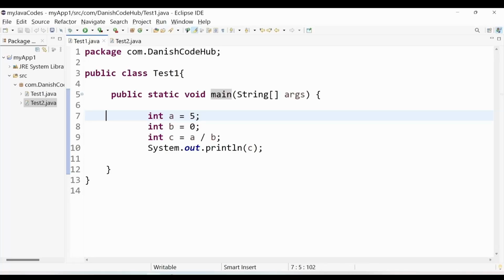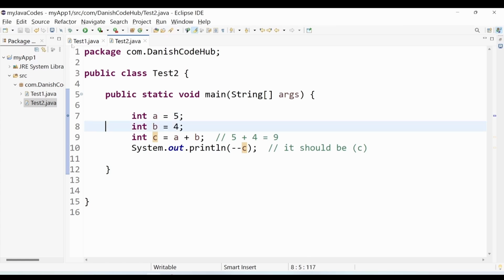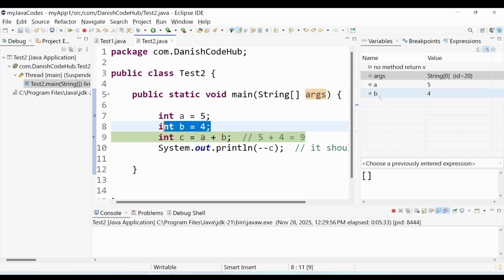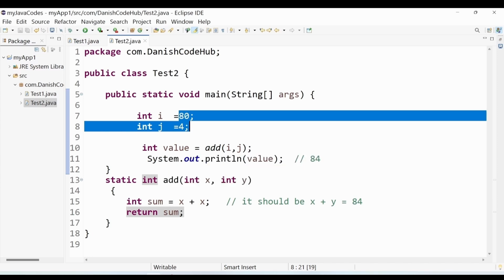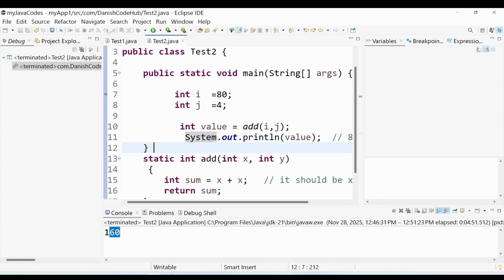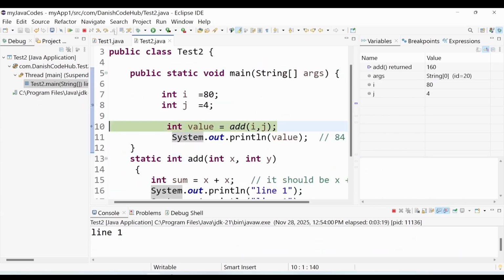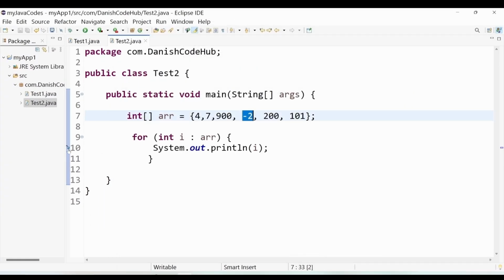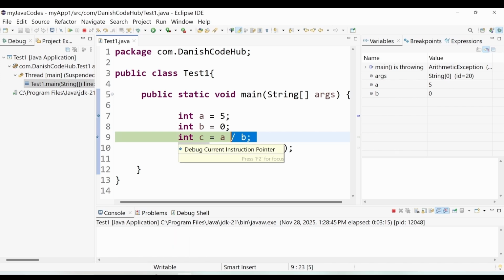How to Debug Java in Eclipse : (Beginners Guide)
🔧 Learn debugging Java code in Eclipse! , Learn  how to debug a java code, and became confident in debugging, how to start debugging , learn debugging fast

 timestamps:
00:00 🔥 Intro
00:52 ▶ Step Over Command Explained
05:13 🔍 Step Into Command (Line-by-line debugging)
08:10 ↩ Step Return Command (Finish current method)
10:02 🎯 Conditional Breakpoint — Powerful debugging trick
12:36 🧠 First Example

What you’ll learn:
• How to set and understand breakpoints in Eclipse 🛑
• How to use Step-Over to trace code line by line
• How to use Step-Into to go inside methods
• How to use Step-Return to quickly finish a method and return to the caller
This is perfect for beginners learning Java, students debugging assignments, or anyone struggling to understand why their code runs but gives wrong output or exceptions.
👉 Don’t just run your code — debug it like a pro